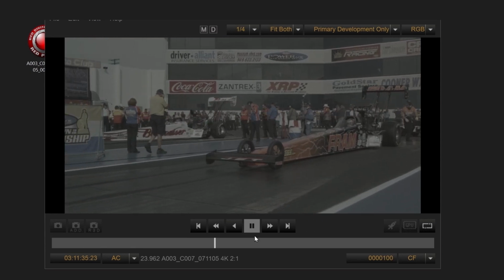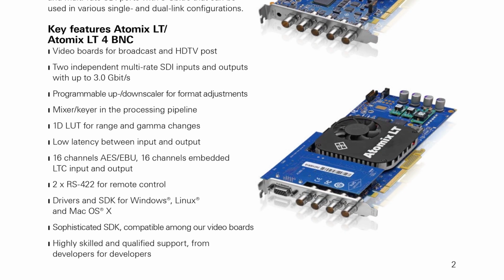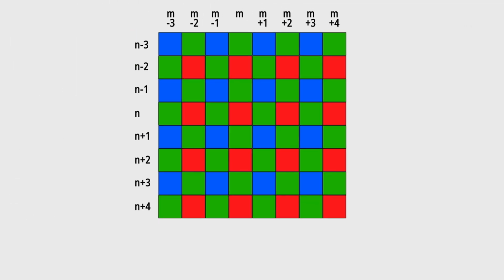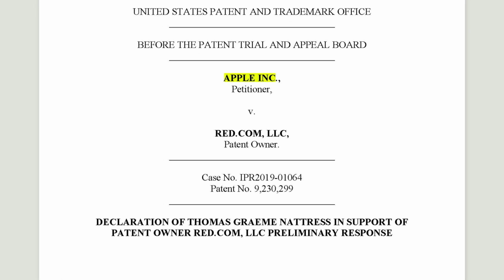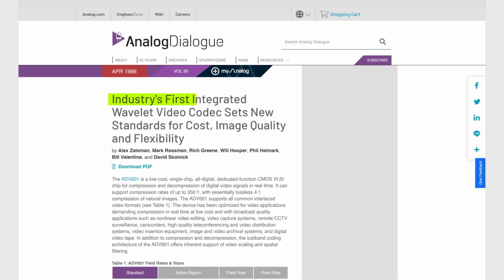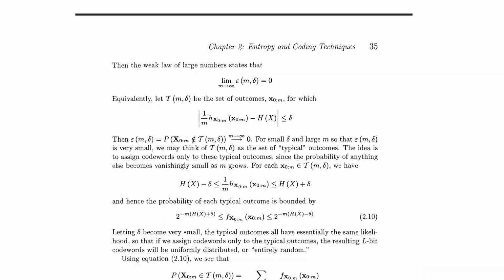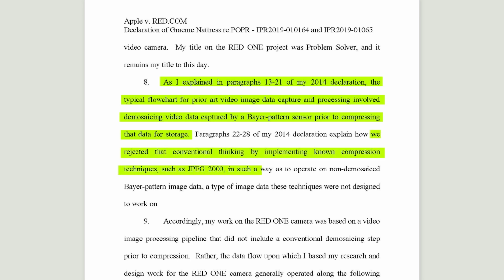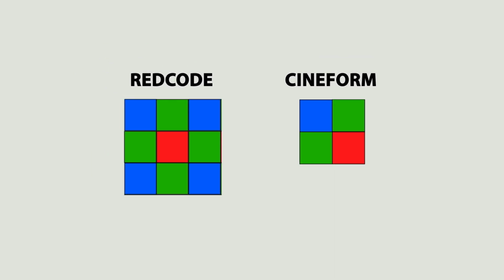Part 6 - REDCODE = QuickTime? A Complete Guide to REDCODE & CineForm - Cinema Camera RAW recording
"A complete guide to the compressed RAW recording (Redcode & CineForm)"

What is inside a REDCODE .r3d file? Can it be viewed directly like a QuickTime video? Why does it need Red's specific players?

Is REDCODE patent-worthy or an invention? Red knew they couldn't patent REDCODE, so they had to file for a patent for a camera device with a handle!
And they had to choose an absurd, complex-sounding language for their claims to confuse the reader.

This video explains the key claims of the RED patent claims and compares it with the CineForm RAW, an earlier wavelet RAW codec.

A few notes, corrections, and clarifications:

* 9-7 seen in the JPEG2000 is not a bit divisor between high and low pass. That's the number of coefficients in the FIR filter and is irrelevant to the bits used. However, 9-7 requires twice as much operation as 2-6 in the CineForm adaptation. That is due to the CineForm codec aims to reduce the compute.

* Red's green averaging is more CPU intensive than CineForm's. However, apparently, the softness in the Red's footage is due to 2 factors: the blur applied to the output; and their poor demosaicing algorithm.

* The "pre-emphasis" curve in Red's patent is the inferior gamma curve and not a better log curve, thus the Red one's poor performance in the shadows.

* It seems that in the early editions of the Red one camera, Red didn't do anything to the Red colour.

Recording compressed mosaiced RAW Data from a sensor with a Bayer CFA.
REDCODE, the RED's patent, and its related prior art, the CineForm RAW codec and Green Average Subtraction (GAS), JPEG2000 and Wavelet image compression techniques.